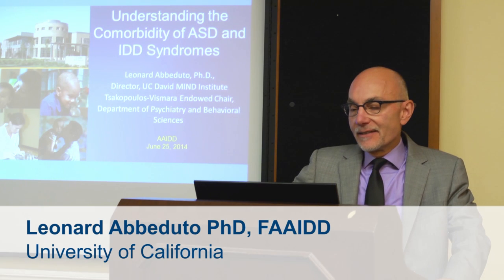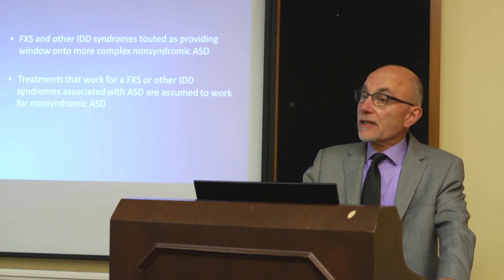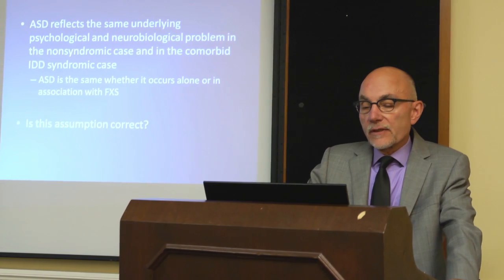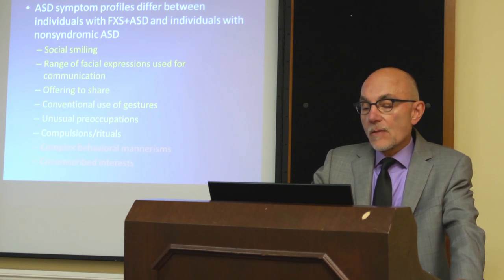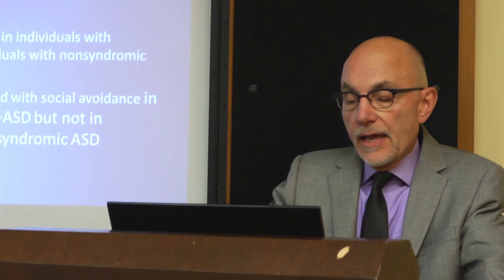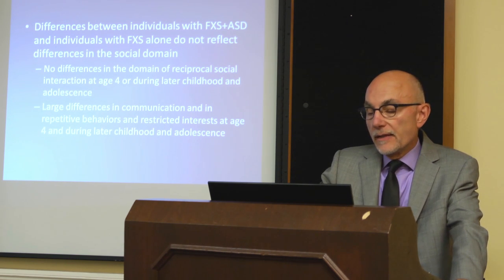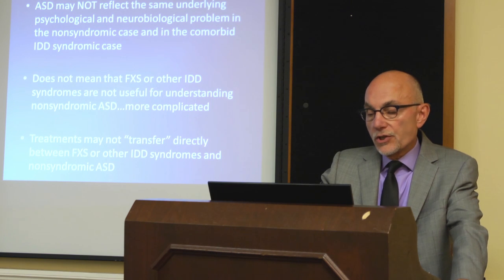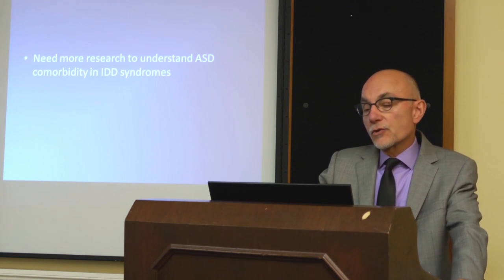AAIDD: Leonard Abbeduto - The Intersection of Intellectual Disability, Autism, and Fragile X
Leonard Abbeduto, PhD, FAAIDD
President-elect, AAIDD Board of Directors 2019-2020
Editor, American Journal on Intellectual and Developmental Disabilities, 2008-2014